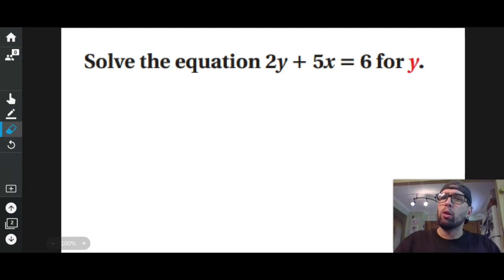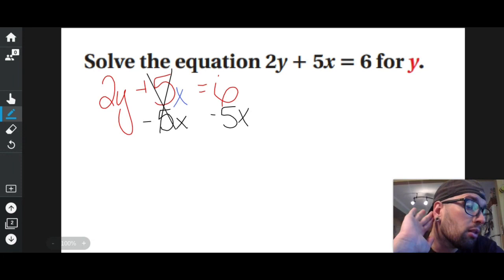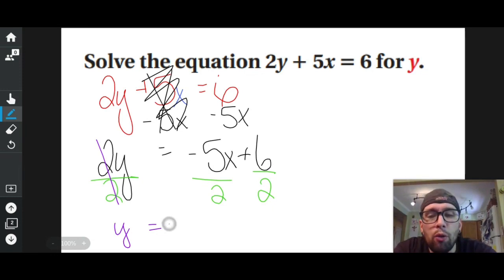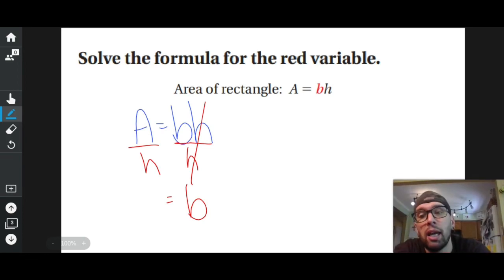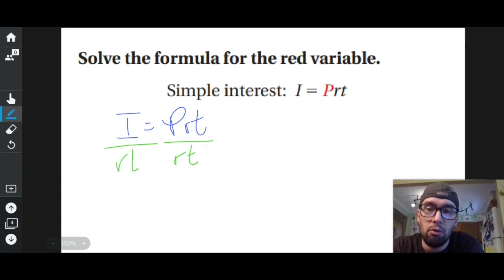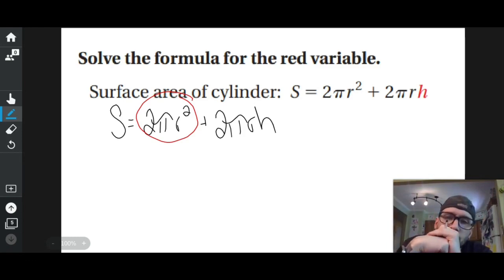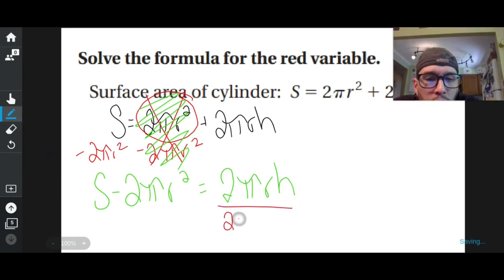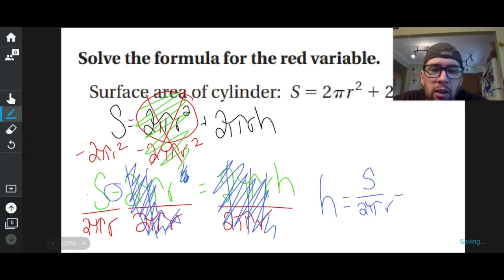Back to Basics - Literal Equations and Rewriting Formulas | Math Help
This is an in-depth instructional video on rewriting equations for a specific variable and a great pre-requisite for slope-intercept form. It is perfect for anyone in Pre-Algebra, Algebra 1, or any mid-level math class.

Nick Perich
Norristown, Pa .